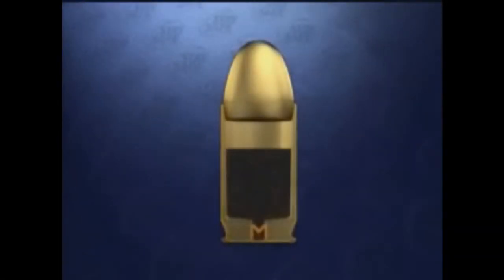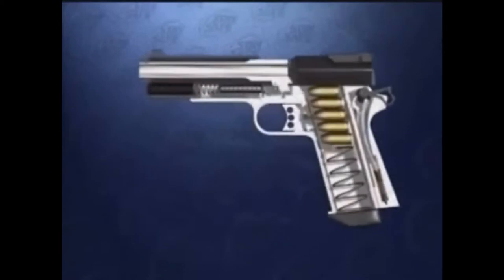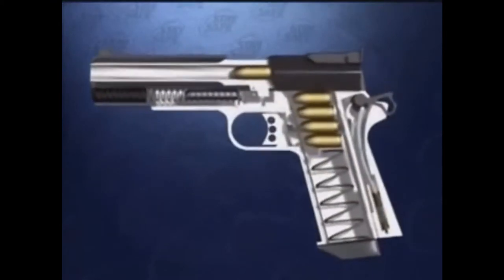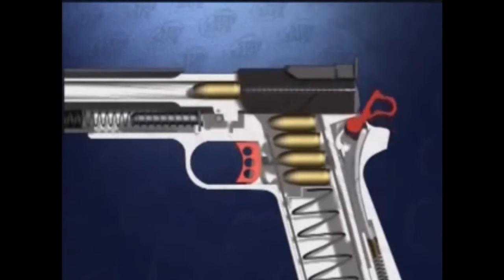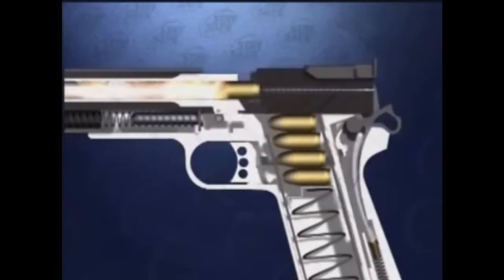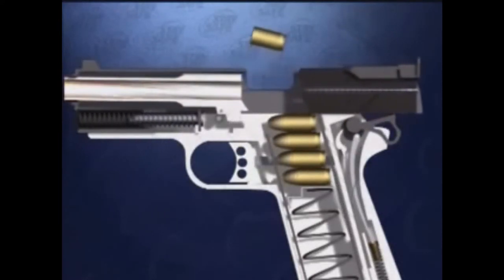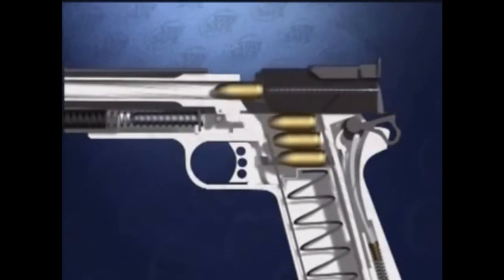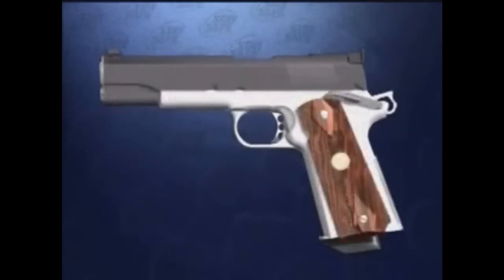Funzionamento pistola semiautomatico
Sicurezza privata; tecniche di scorta-armi e tiri al poligono - anti-taccheggio -pronto soccorso-diritto penale.per poter svolgere questa professione non bisogna essere necessariamente in possesso del diploma di scuola secondaria ma sicuramente aver frequentato un corso di guardia giurata, oltre ad avere una buona memoria visiva, destrezza, calma e capacità di prontezza di azioni e riflessi, bisogna essere incensurati, non avere carichi pendenti, avere un ottima condotta politica e morale, e non aver fatto gli obiettori di coscienza.obiettivi del corso
il corso intende formare, in pochi mesi , anche se impegnati col lavoro o in presenza di poco tempo, un operatore della sicurezza in qualità di guardia giurata